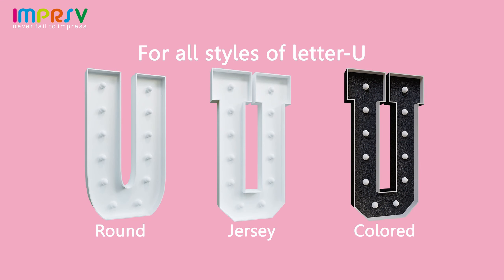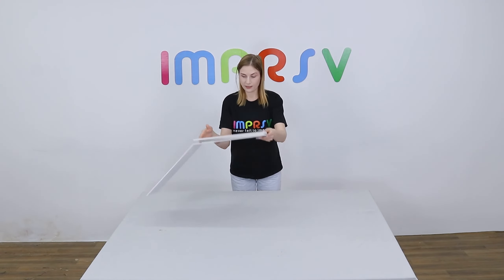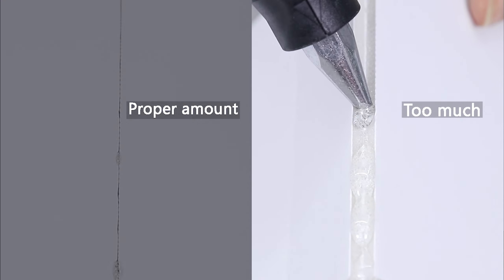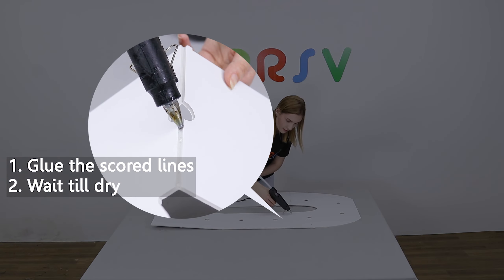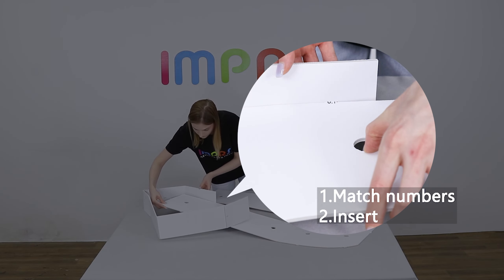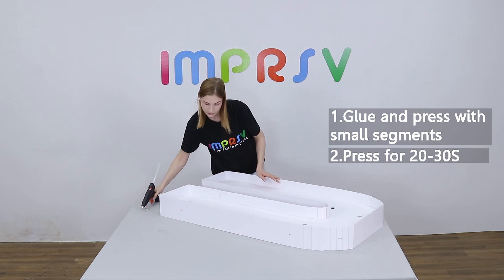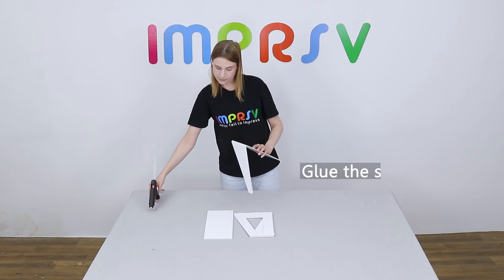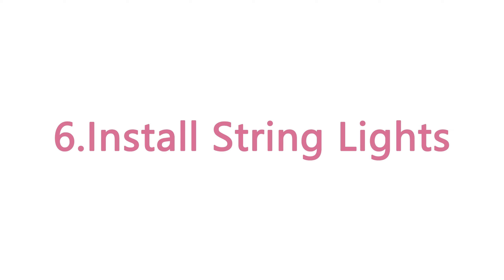Marquee Letter U DIY Tutorial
4FT marquee letter U DIY tutotial